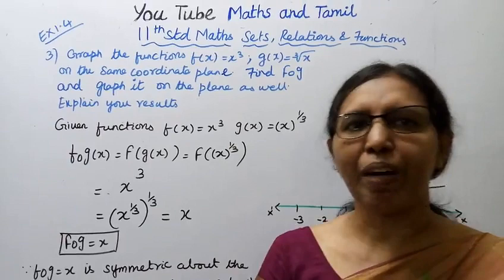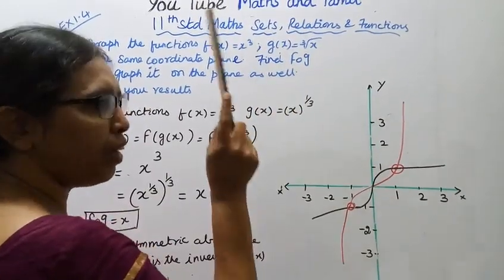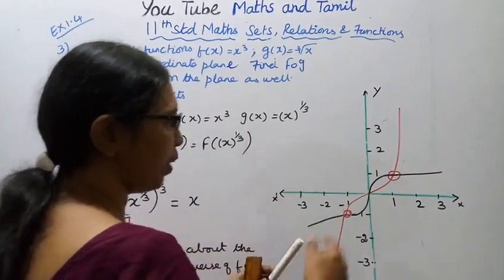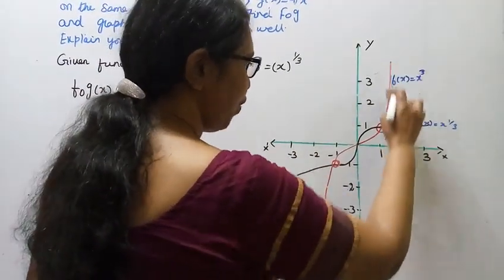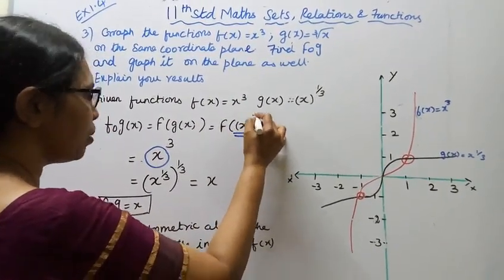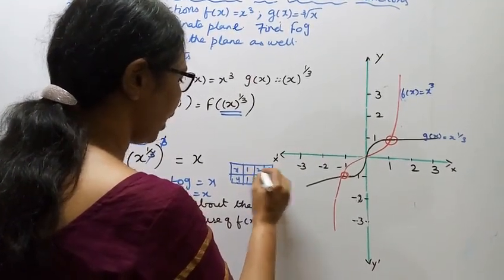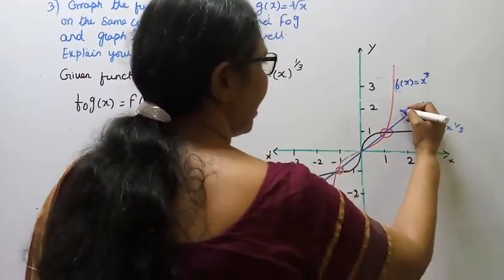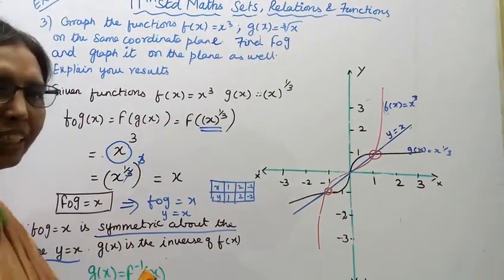T.N. 11th maths Exercise:1.4 Sum - 3 | Sets Relations & Functions | Chapter -1.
Dear Students,
New Syllabus
tn11thmathsex:1.4-3#mathsandtamil